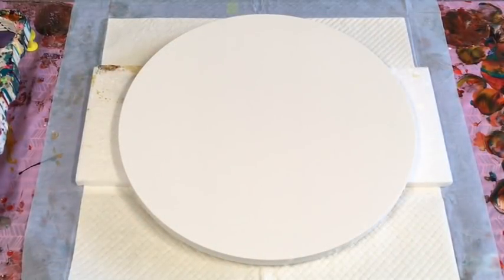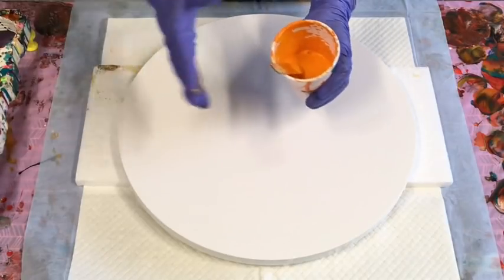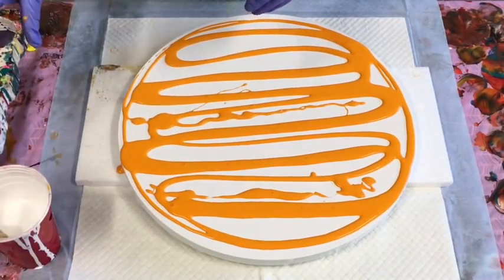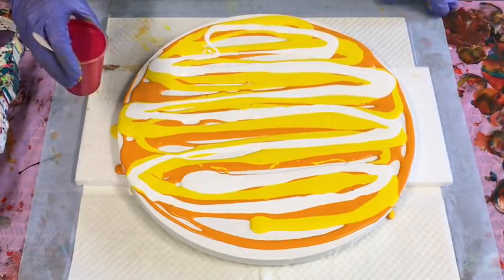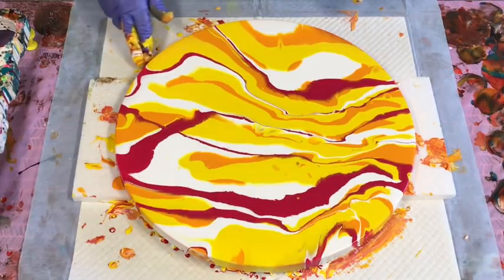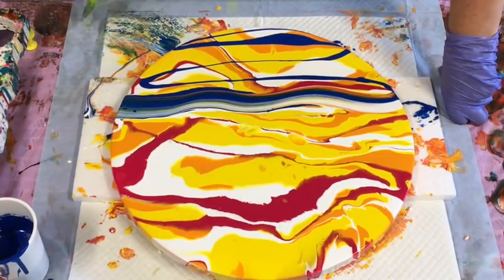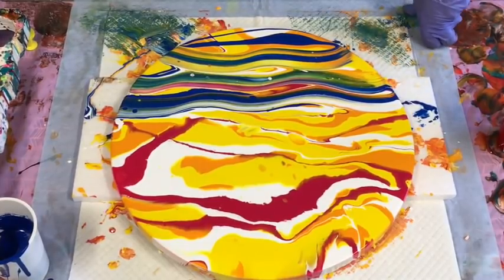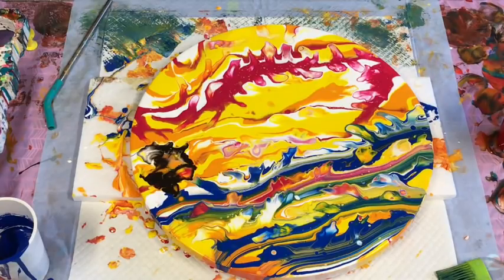Amazing new sunset/spring garden pour silicon brush swiped on round canvas